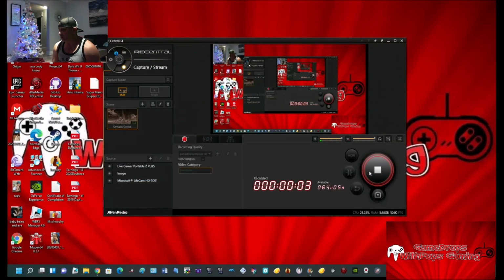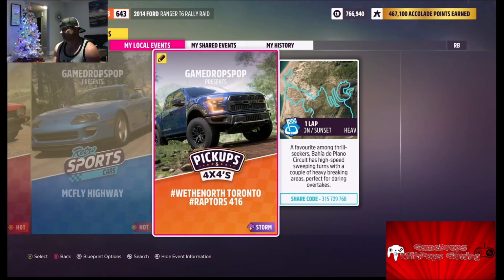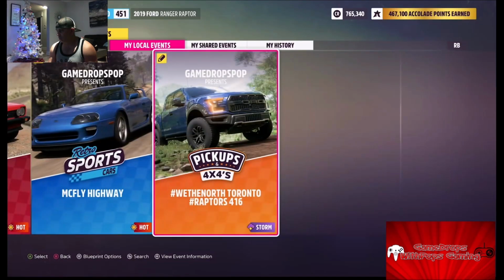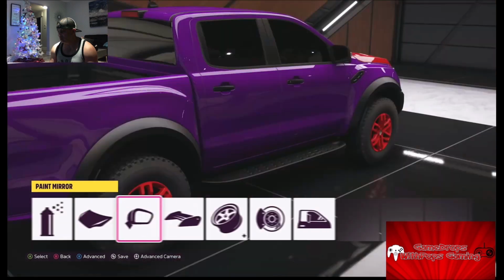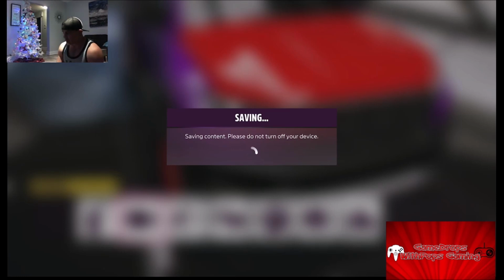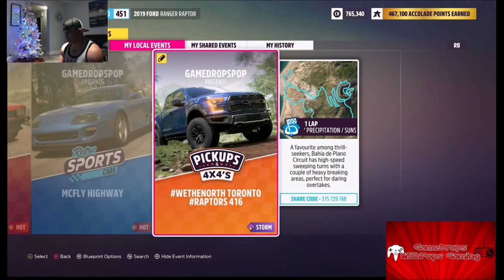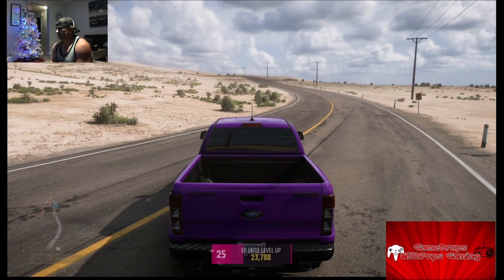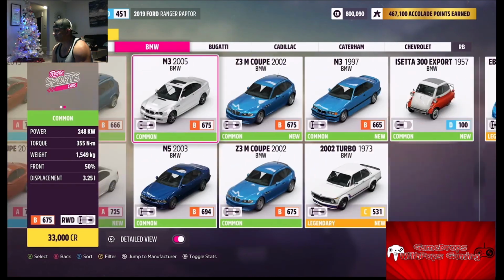Forza Horizon 5 gamedropspops Custom Truck Race WeTheNorth 416 Raptors Street Race Fun Run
Created another custom track , painted my Ford Ranger Raptor  away team colors on the truck and ran my track with it

Here is the share code 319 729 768 hope you enjoy it :)